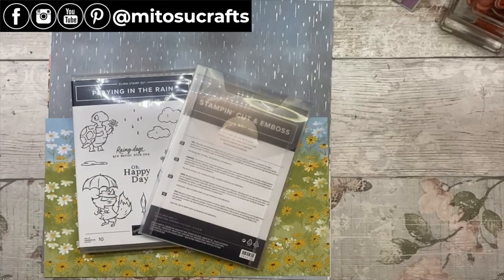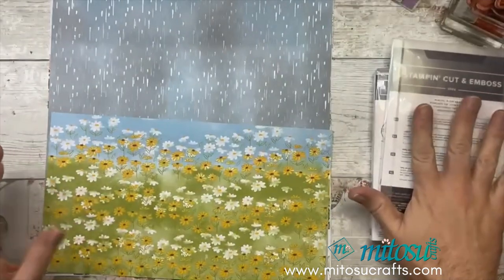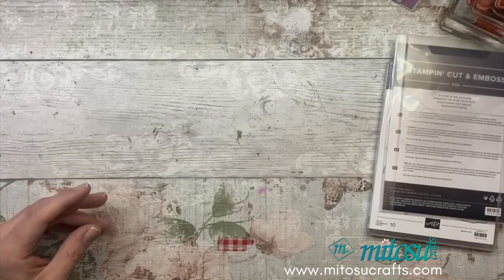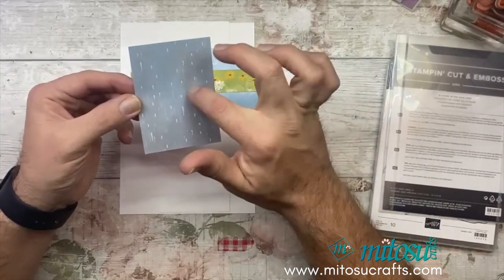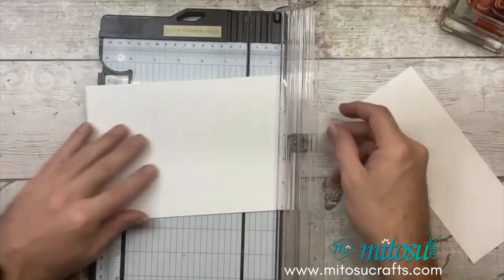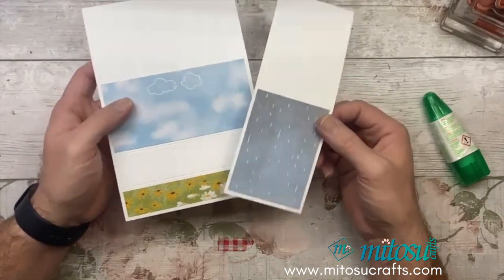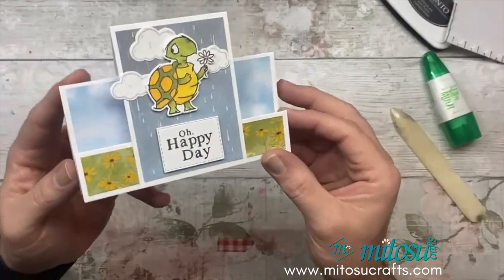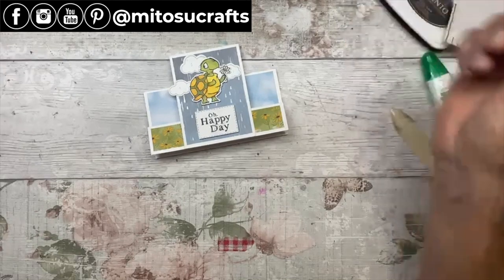Easy Stepper Card Made Easy for the Stamp Around UK Video Hop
Learn how to make an Easy Stepper Card in a landscape position and follow the other members of the Stamp Around UK Design Team for this months spring theme video hop.

~Measurements~
● Cardbase 1- 14.6cm x 21cm (5-1⁄2” x 8-1⁄2”)
● Cardbase 2 - 7.6cm x 21cm (3” x 8-1⁄2”)
● Sentiment - Scrap

● DSP1- 13.9cm x 2.5cm (5-1⁄4” x 1”)
● DSP2 - 3.9cm x 6.7cm (5-1⁄4” x 2-3⁄4”)
● DSP3 - 7cm x 9.8cm (2-3⁄4” x 4”)

Mitosu Crafts by Barry & Jay Soriano ~ Independent Stampin' Up! Demonstrators UK, France, Germany, Austria, Netherlands, Belgium & Republic of Ireland